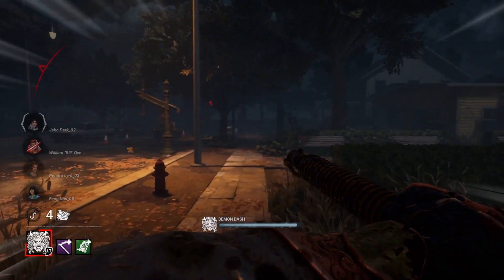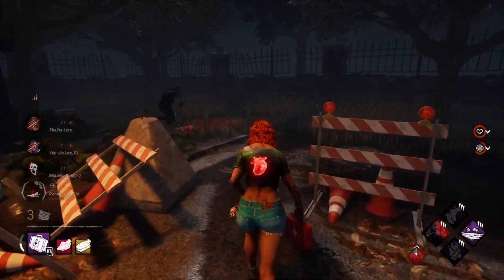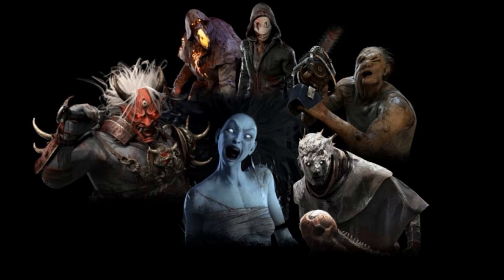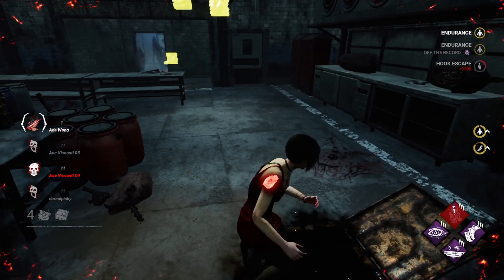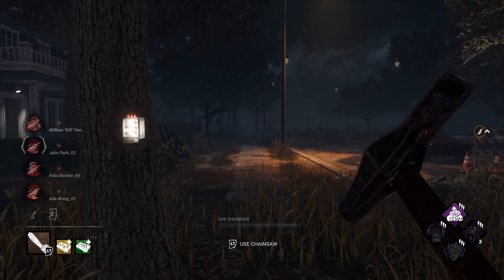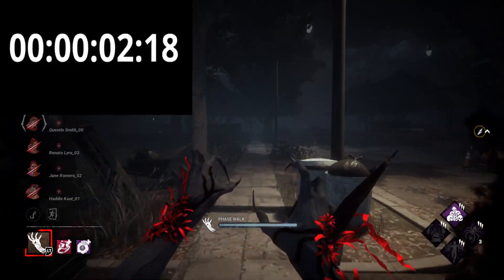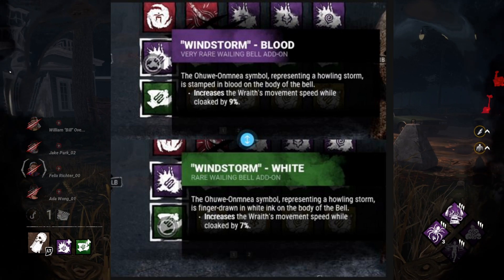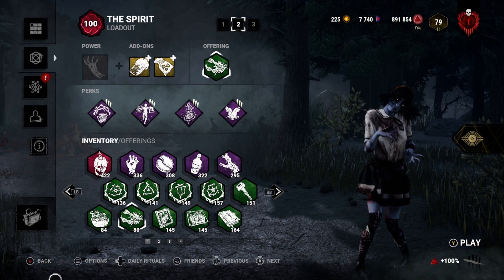Who is the fastest killer on dead by daylight?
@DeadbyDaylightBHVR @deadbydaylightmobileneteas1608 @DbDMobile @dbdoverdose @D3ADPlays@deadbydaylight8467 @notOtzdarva